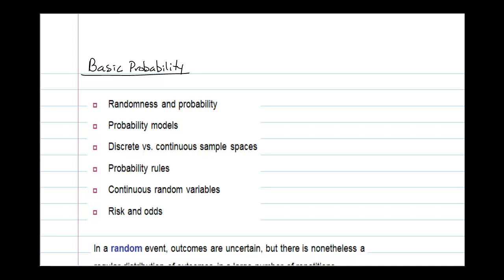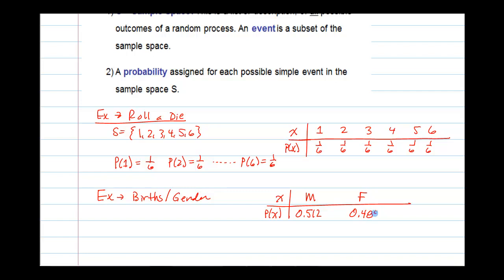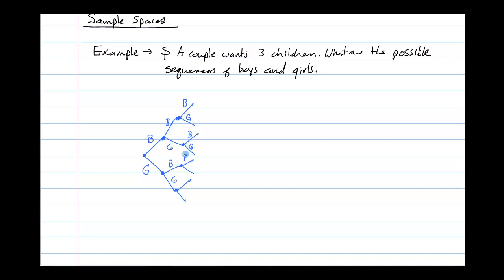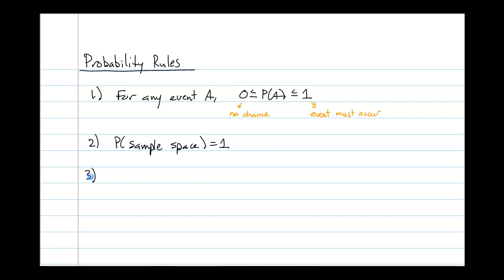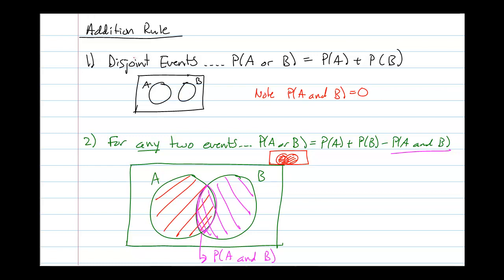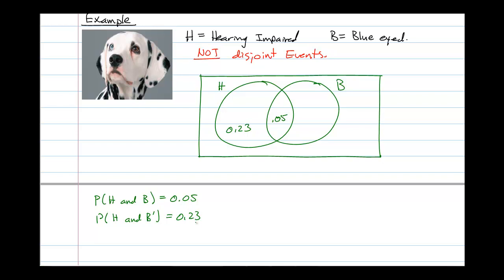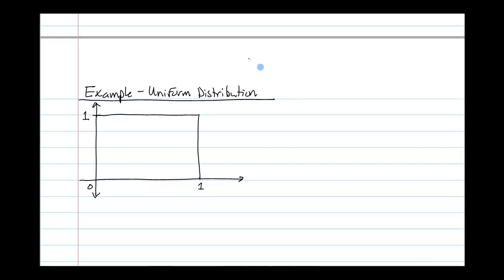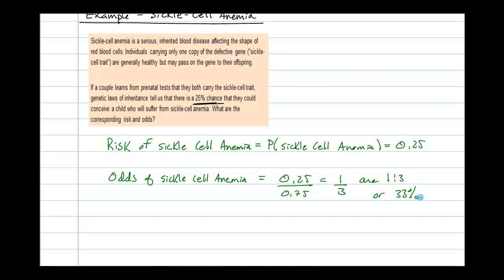Math281 Basic Probability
A basic introduction to probability